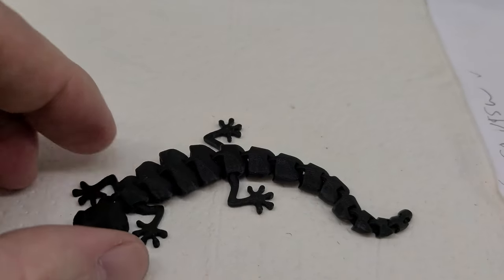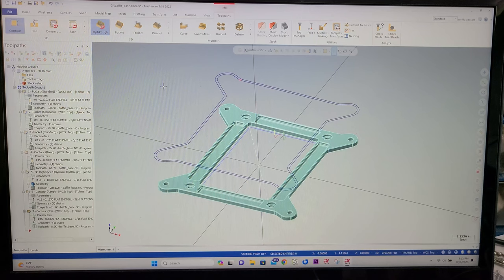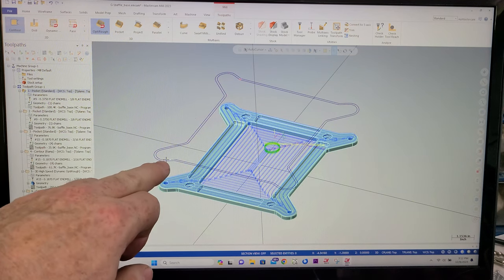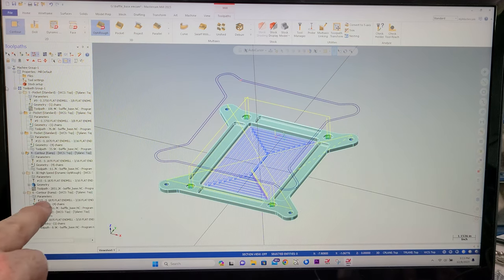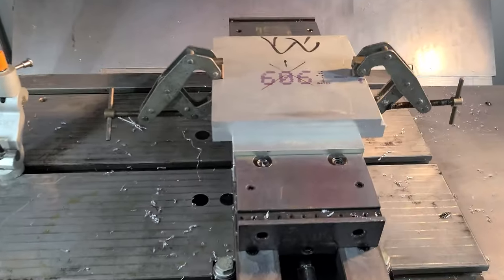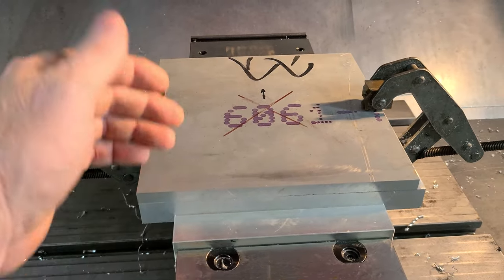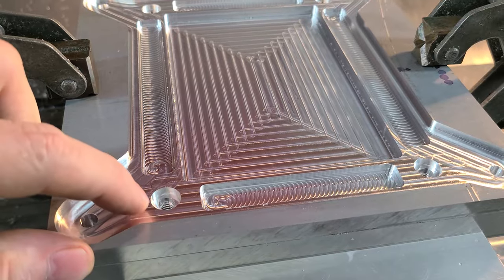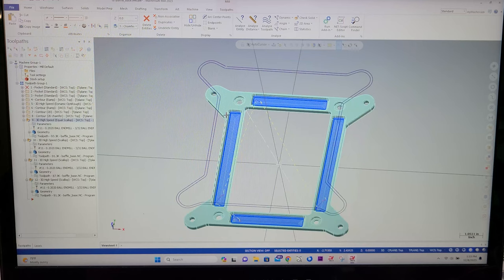CNC Cutting more High Altitude Balloon Parts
Starting some flat work with a few fun cut paths in MasterCam.  Next video I'll show how to flip it over and finish the back side.